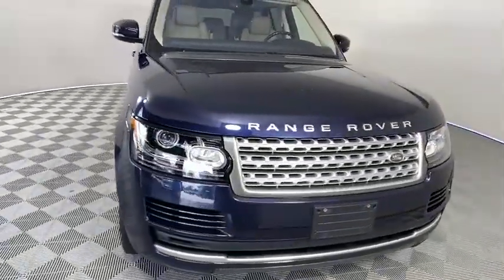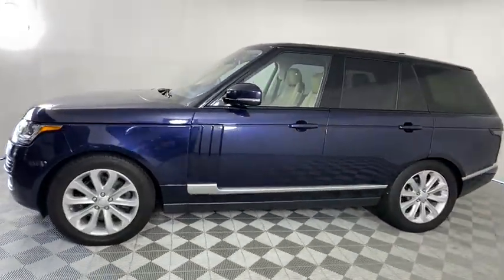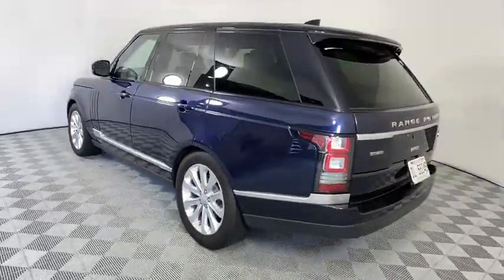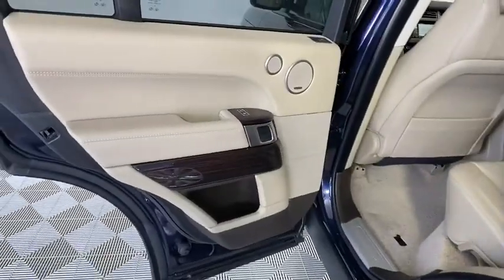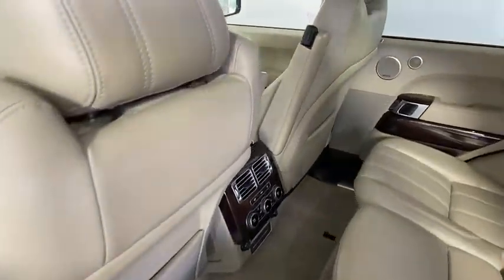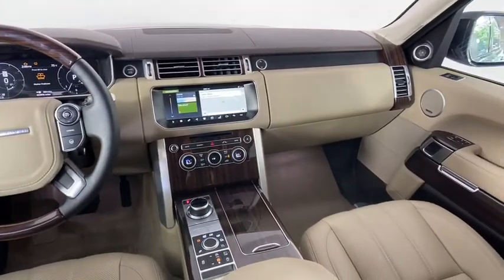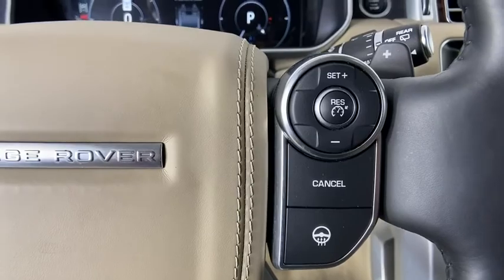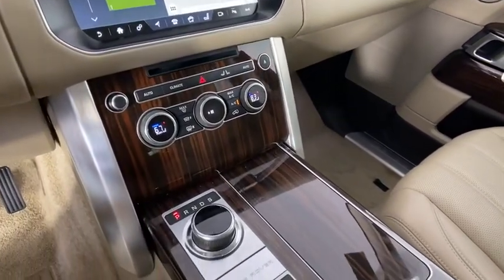2017 Land Rover Range Rover Gwinnett, Norcross, Duluth, Lawrenceville, Roswell, GA G2213P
Loire Blue Used 2017 Land Rover Range Rover available in Gwinnett, Georgia at Hennessy Jaguar Land Rover Gwinnett. Servicing the Norcross, Duluth, Lawrenceville, Roswell, GA area.
2017 Land Rover Range Rover HSE - Stock#: G2213P - VIN#: SALGS2FK8HA325653

2017 Land Rover Range Rover HSE **Certified w/ a 5-year/100,000 mile warranty!**, **CarFax 1-Owner!**, **Clean CarFax!**, **Low Miles**, **Large Selection of Service Loaners available!**, **We pay top dollar for trades!**, **Call now for details!**, Almond/Espresso/Almond/Ivory w/Full Oxford Perforated Leather Seat Trim, Blind Spot Monitor w/Reverse Traffic Detection, Drive Package, Driver Condition Monitor, Heated Front seats, Heated rear seats, Heated Wood & Leather Steering Wheel, Narvik Black Contrast Roof, Navigation, Traffic Sign Recognition w/Intelligent Spd Limiter, Ventilated front seats.brbrThis Certified Pre-Owned Land Rover comes with a 100,000 mile warranty! Unlike most manufacturers, all warrantable repairs require absolutely no deductible and the warranty is fully transferable! Before gaining certification, this vehicle was obsessively inspected, enduring a 165 point inspection by a team of Land Rover Trained Technicians, to ensure it meets our high standards! This Certified Land Rover has been reconditioned with 100% Genuine Land Rover Parts and includes a 24/7 Land Rover Roadside Assistance Plan! *All Certified are valid from the original in-service date or 100,000 miles, whichever comes first.brbrWelcome to Hennessy Jaguar Land Rover Gwinnett, one of the original 35 Land Rover Dealerships in the United States! We have a strong and committed sales staff with many years of experience satisfying our customers' needs. Feel free to browse our inventory online, request more information about vehicles, set up a test drive or inquire about financing! If you don't see what you are looking for, click on CarFinder, fill out the form, and we will let you know when vehicles arrive that match your search! We look forward to serving you! We are a proud part of the Hennessy family, the most trusted name for luxury vehicles in metro Atlanta for over 50 years! Hennessy operates 14 dealerships in the Atlanta market, which provides us with access to an over 2,500 vehicle network! No matter what you are interested in, we can help!